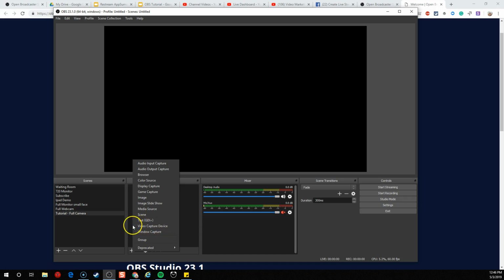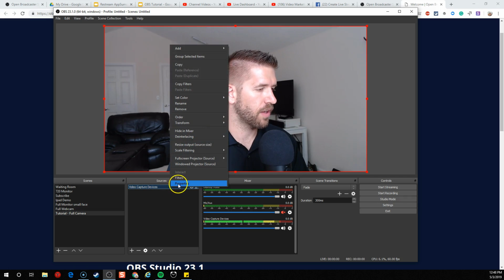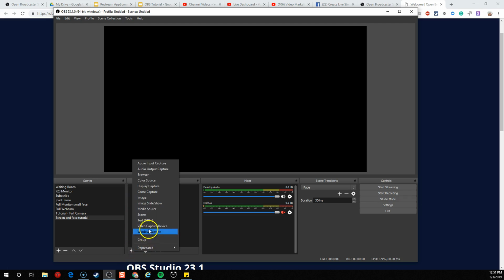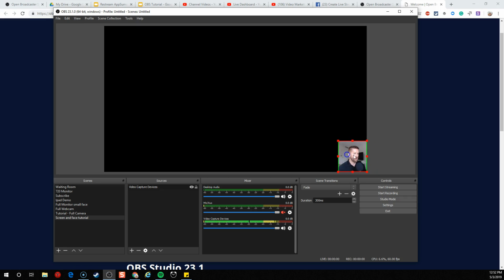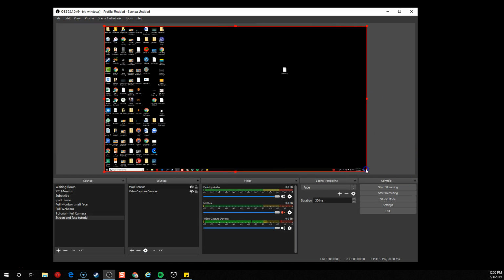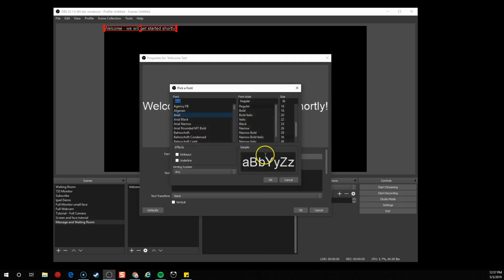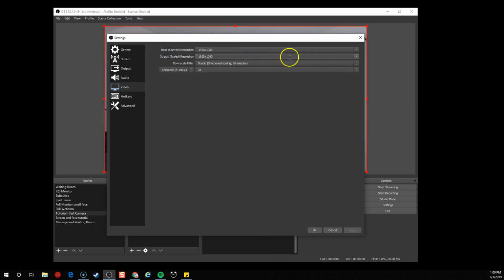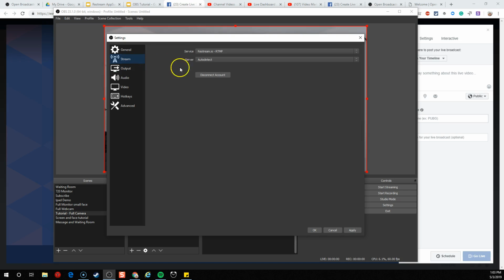The Beginners Guide to Live Streaming with OBS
Ready to step up your video marketing game with Live Streaming? Awesome! Today I'm going to show you how to set up a very professional looking live streaming program, 100% for free.

By the end of the video you will have:

- OBS Studio installed on your computer
- 3 Customized "Scenes" to give you a dynamic experience when streaming
- A quick understanding of the settings behind OBS to make your experience best
- Set up your first live stream with Facebook
- Set up your first live stream with Youtube